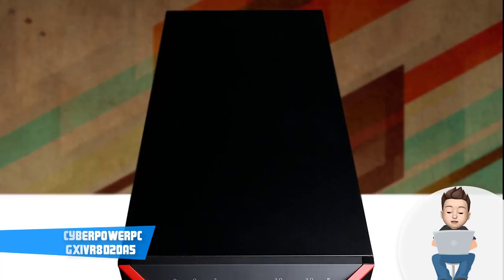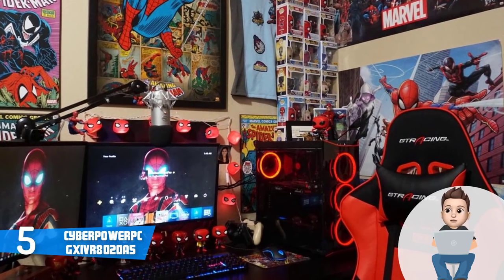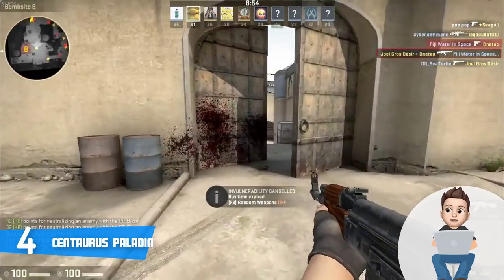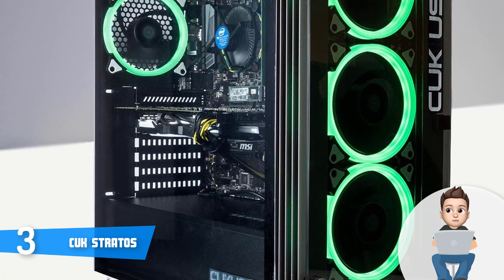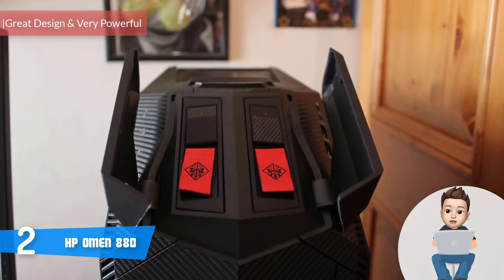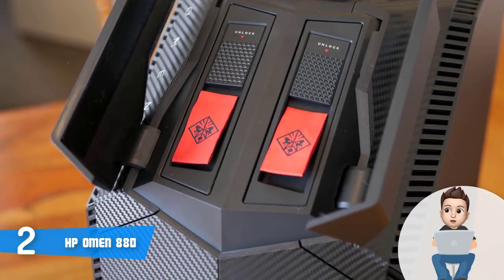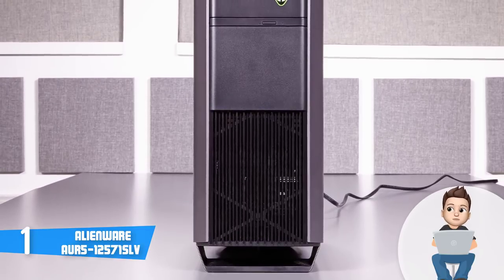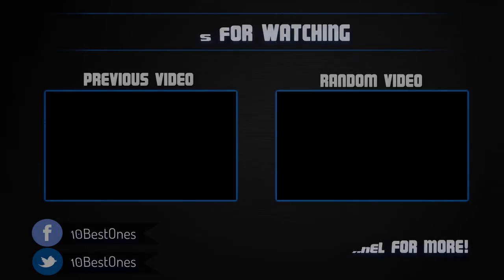Best Gaming Computers in 2018 - Which Is The Best Gaming PC?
► Links to the gaming computers we mentioned in this video:

► 5. CyberPower PC GXIVR8020A5
► 4. Centaurus Paladin
► 3. CUK Stratos
► 2. HP OMEN 880
► 1. Alienware AWAUR7-7066SLV-PUS

Today, we listed the top 5 best desktop gaming computers in the market for 2018. I made this list after going through hundreds of reviews, and i decided to compile this list for you guys. I made this list based on my personal opinion and i tried to list them based on their quality, durability, price and more.

10BestOnes is a participant in the Amazon Services LLC Associates Program, an affiliate advertising program designed to provide a means for sites to earn advertising fees by advertising and linking to Amazon.com. As an Amazon Associate I earn from qualifying purchases.